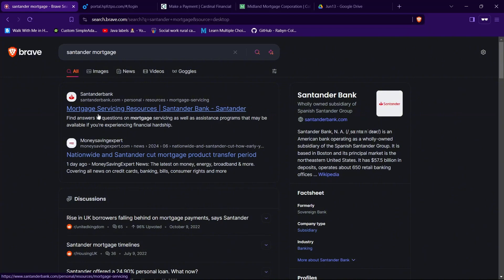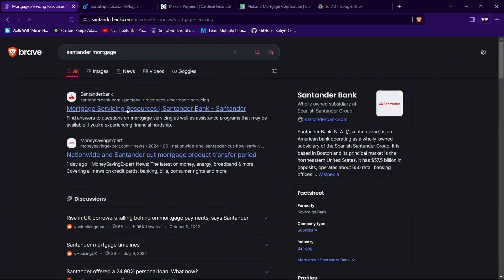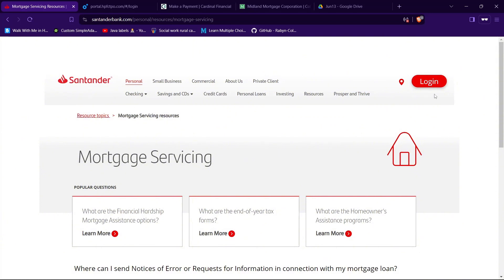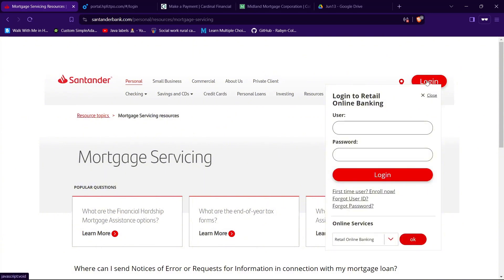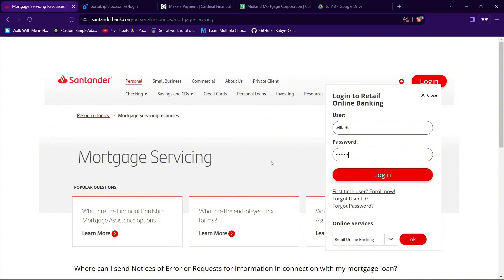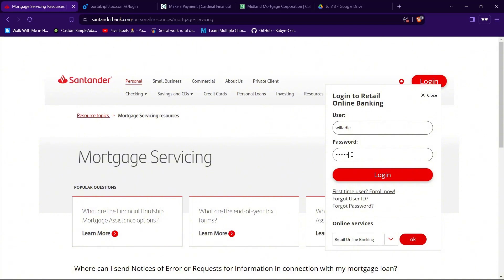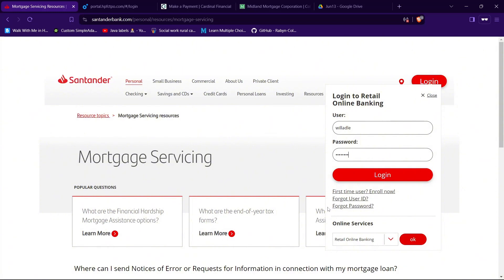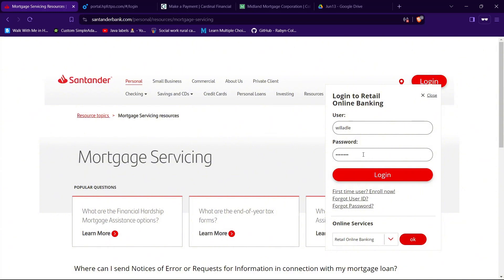How to Login to Santander Mortgage 2024?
Take control of your mortgage by learning how to login to Santander Mortgage! In our comprehensive guide, 'How to Login to Santander Mortgage,' we’ll walk you through the process of accessing your mortgage account online. With detailed instructions, you can manage payments, check balances, and more. Join us as we guide you through the login process. Don’t wait – login to Santander Mortgage now!